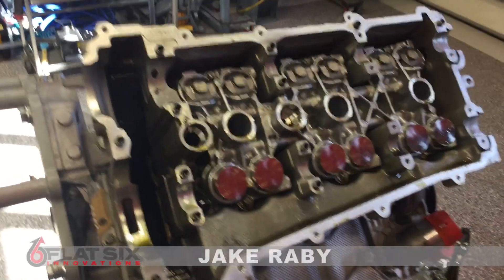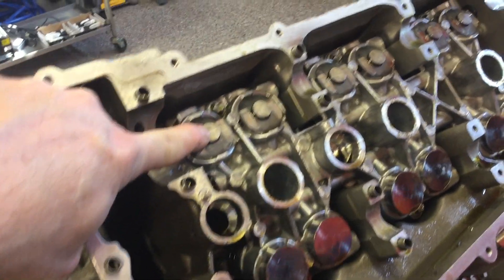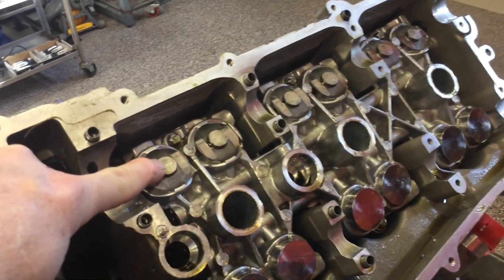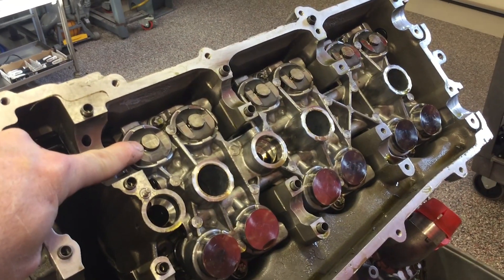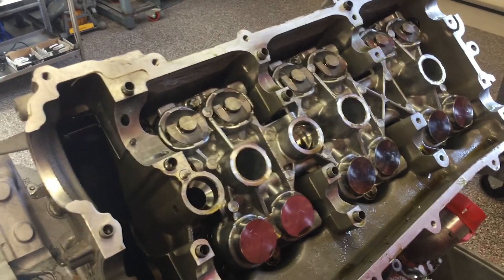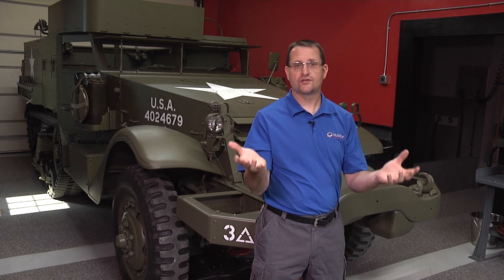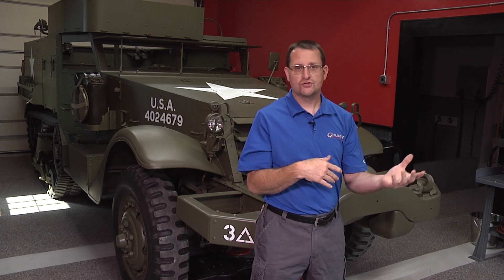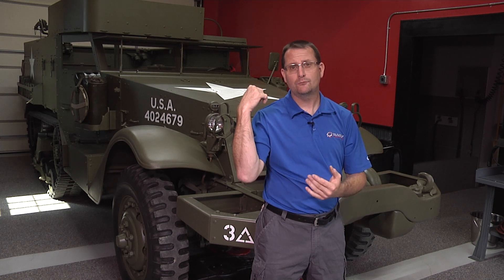Flat 6 Minute - Porsche M97 valve-to-piston impact | 996, 997, 986, 987